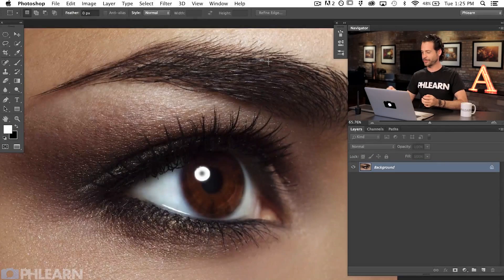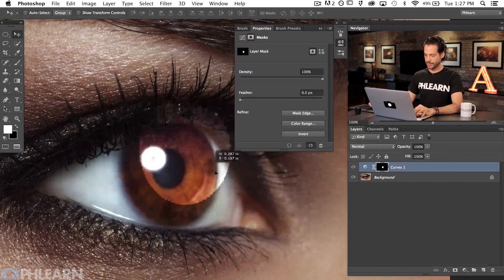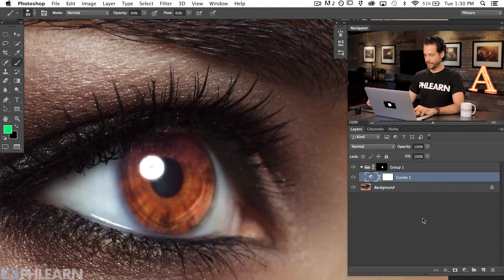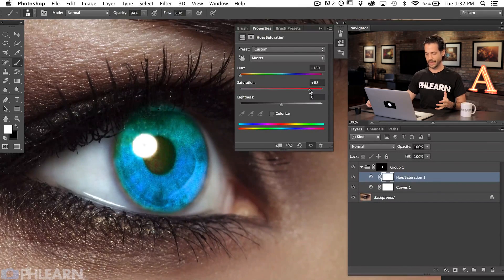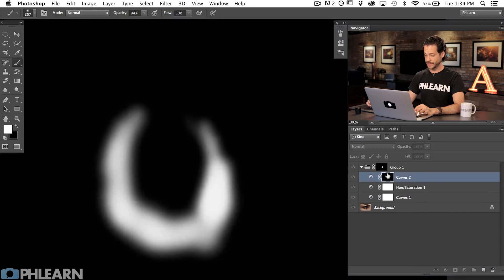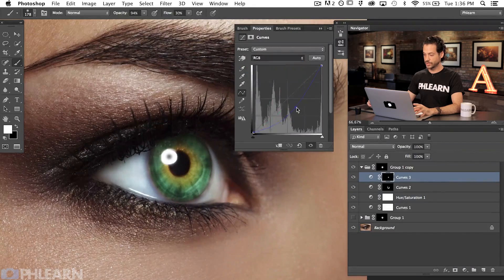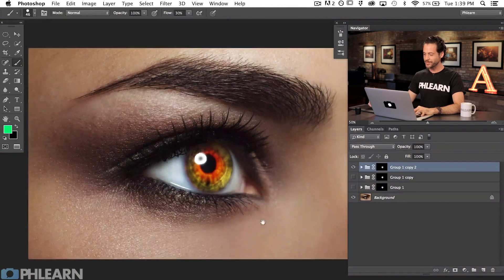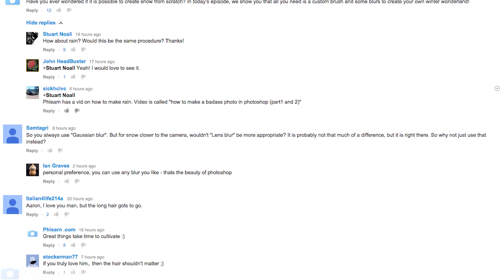How to Change Eye Color in Photoshop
You've seen it everywhere, but how is it done? Today we show you how to change the color of eyes in Photoshop!

Selecting the Eye

To start off, make a new layer and then a curves adjustment layer directly above it. Create an upward curve so that the image looks bright. This will help with visibility later on, and it allow us to alter the selection as we go.

Next, select an area just smaller than they eye using the elliptical marquee tool. Invert that selection by clicking on the mask and then press CMD + I. Delete the underlying layer and then invert the mask once more.

Refining the Selection

Since the outline of the eye is very sharp and unrealistic at this point, we need a blur to make it more believable. Go to Filter — Blur — Gaussian Blur, and choose an amount of blur that looks right for the image.

Layer Mask on a Group

This is a big and important step!  We want our color work to only be visible directly on the eye, right? To do this, create a group by pressing CMD + G.

Then, to copy the current layer mask onto the group, hold ALT/OPT and drag it on top of the group folder. The mask will now apply to the entire group.

We can fill the old curves adjustment layer mask with white because we no longer need it. To do this, hold SHIFT + DELETE and select ‘Fill with White.’

The Fun Part

Now that we have a group that will only apply to the eye, we can begin to alter the color. Select a Hue/Saturation Adjustment layer. In this layer, the hue slider can be adjusted to whatever color you’d like!

Hint: Blue and green eyes will need a bit of desaturation.

At this point, it is usually quite noticeable that the layer mask is covering part of the eye that it shouldn’t be (pupil, eyelashes, etc.). If this needs to be fixed, go back onto the layer mask and paint over those areas with a white brush.

We can also add another curves adjustment layer to add detail in the eye. By bringing up the different color channels and then adding a layer mask, we can go back in and paint certain areas that we would like more color in.

Infinite Possibilities

Why stop after just one color? To continue with different types of eyes, duplicate the layer by dragging the entire group down to the new layer icon. Then, make the underlying group invisible.

Now we can go back into the adjustments we made previously and alter them however we’d like! Just double click on the adjustment layers and the dialogues will pop up.

Summary

Whew. Here's the long story short:

- Create a selection where the eye is
- Load that selection as a mask onto a group
- Create adjustment layers inside of that group